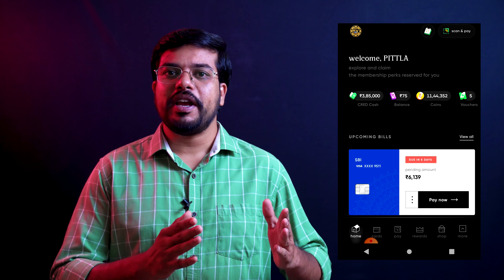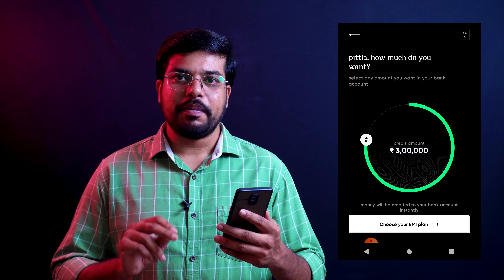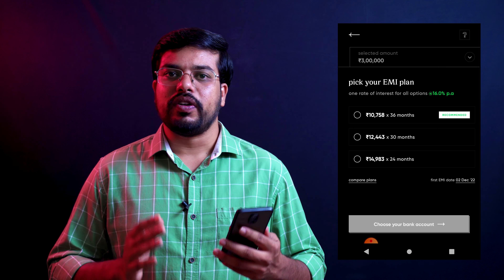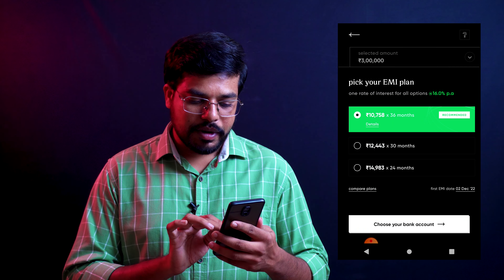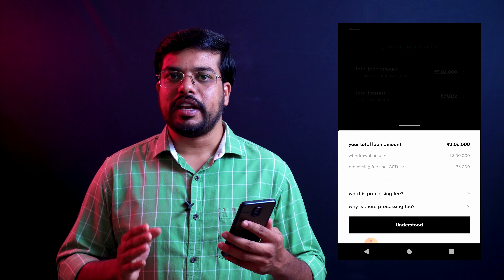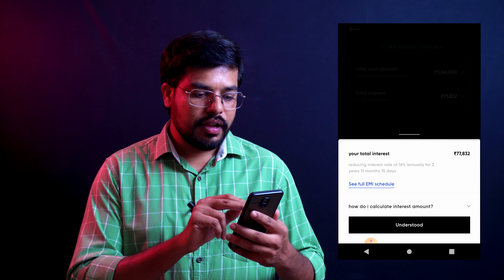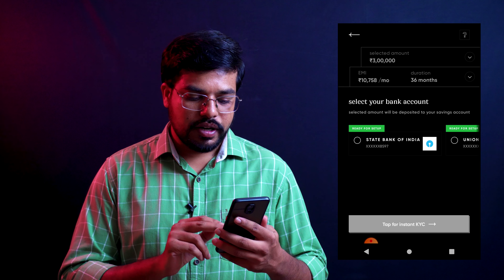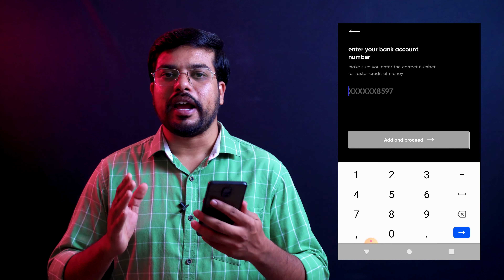Cred Cash Loan Apply Process | Cred Cash Loan Review in Telugu | CRED App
Invite Code: PITYJUPCO

Cred is providing Cred cash personal loans instantly to credit card users who have more than 750 CIBIL or a credit score. In this video, I have clearly explained how to instantly use the cred app to take a personal loan.

Queries Solved:
Cred app, Cred Cash, Cred Cash Review,
Cred Cash review in telugu,
Personal Loan,
Cred Cash Loan
Cred app review in Telugu
cred app review,
credit card bill payment in the cred app,
cred app personal loan
Cred personal loan
instant personal loan
instant personal loan telugu
cred app review telugu
CRED
CRED Review
Cred Telugu
reviews in telugu
Cred app telugu

⭐ RBL Bookmyshow Play Credit Card review in Telugu | Free Movie Tickets

⭐  AU Bank Altura Plus Credit Card Review in Telugu | AU Altura+ Credit Card apply online | Benefits

⭐  Axis Bank My Zone Lifetime Free Credit Card | Axis Bank My Zone Credit Card Apply Online | Telugu

⭐  How to Close a Credit Card in Telugu | Credit Card Close Process | Credit Card Cancel process

  ⭐ Apply Flipkart Axis Bank Credit Card Online in Telugu | Benefits | Charges Full Details

   ⭐  HDFC Moneyback plus credit card review in Telugu | HDFC

   ⭐  Cashback SBI Credit Card review in Telugu | Benefits | Apply | SBI

   ⭐ SBI Simply Click Credit Card review in Telugu | Benefits | Apply Online

  ⭐ SBI Prime Credit Card review in Telugu | Benefits | Apply | Reward

   ⭐ SBI Simply Save Credit Card review in Telugu | Benefits | Apply | Full

  ⭐ BPCL SBI Credit card review in Telugu  | Benefits | Apply | SBI fuel